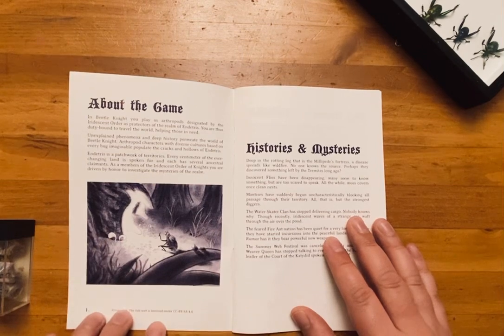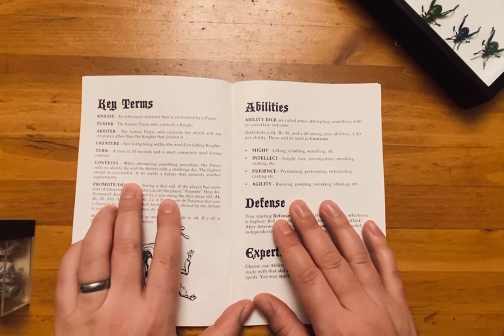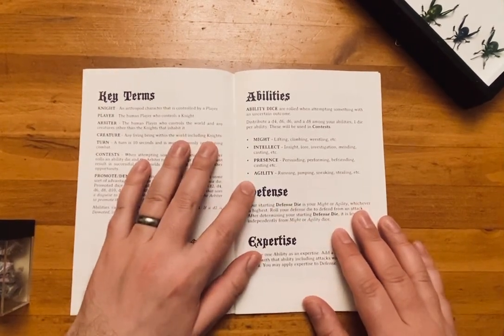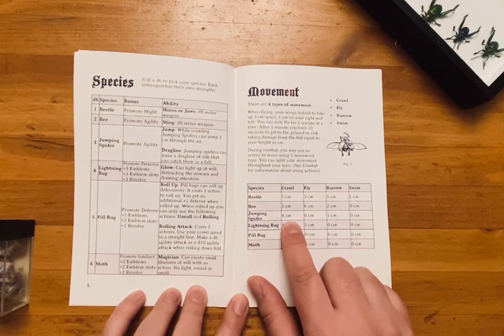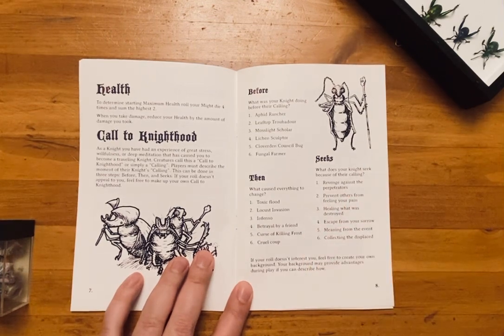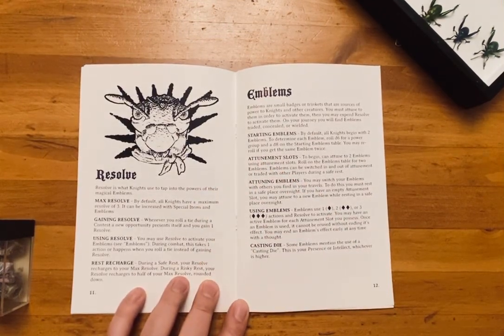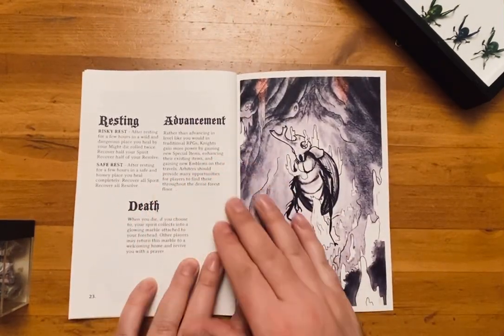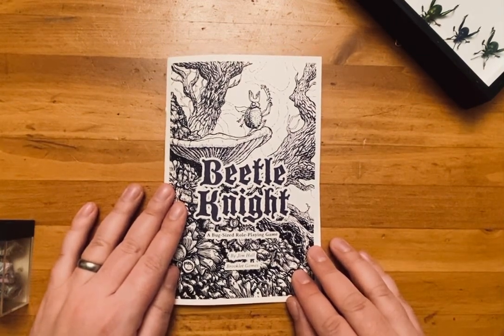Beetle Knight Quickstart Edition Tour